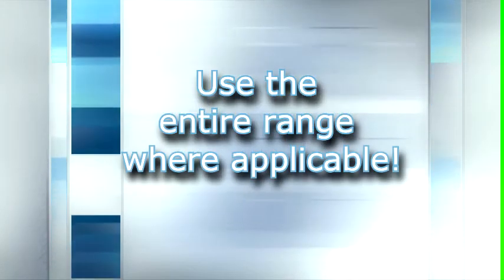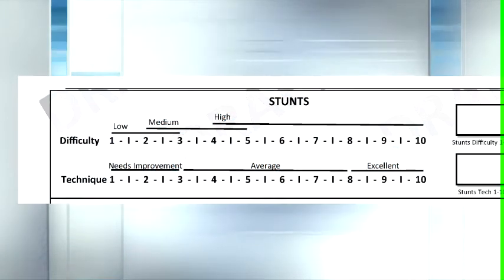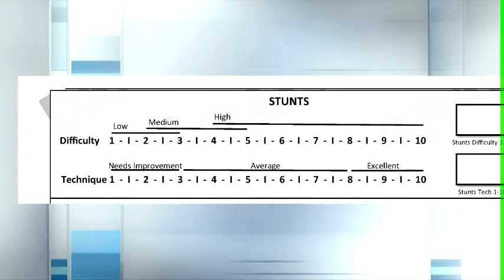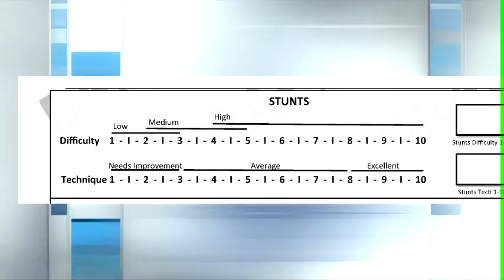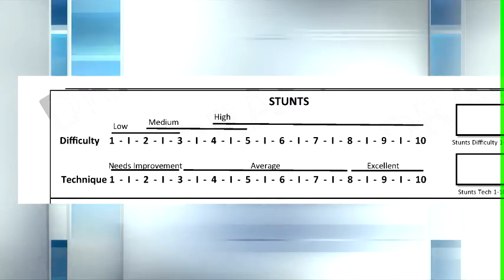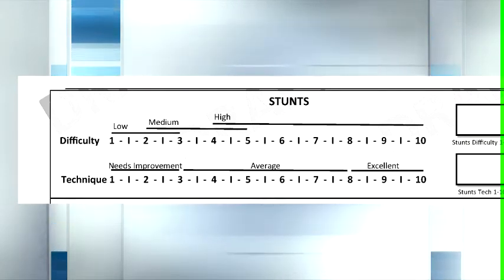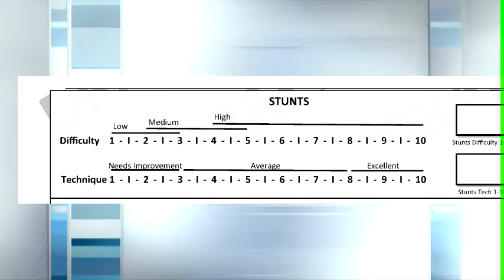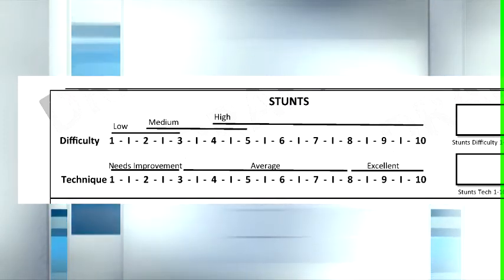Technique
USASF/IASF Universal Scoring System
Technique Video